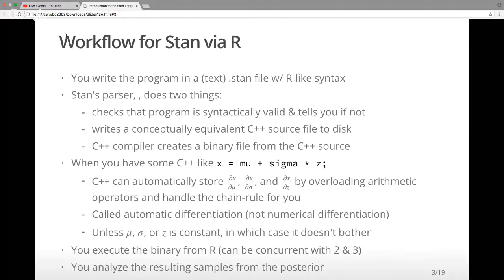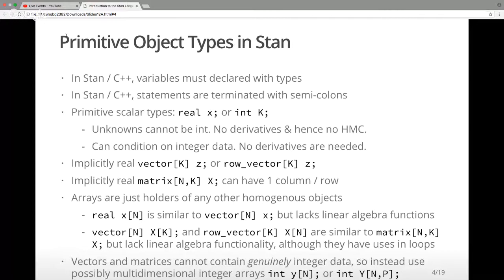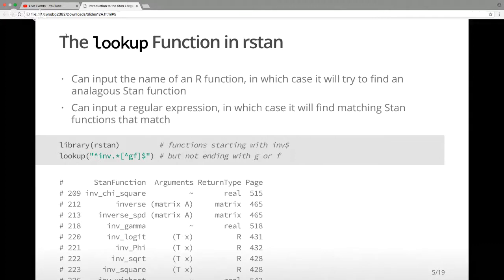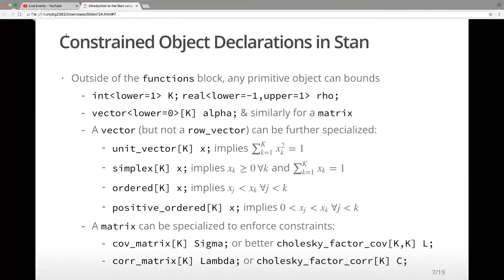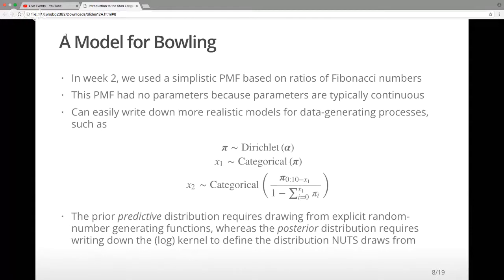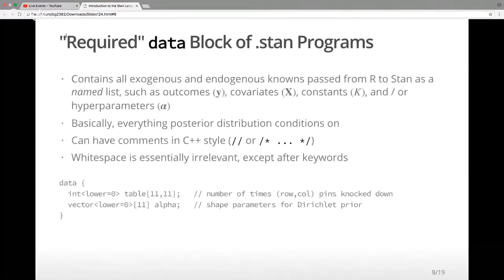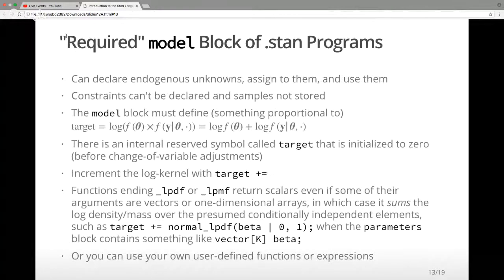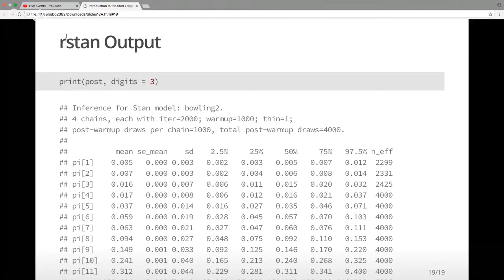GR5065 Bayesian Statistics for the Social Sciences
intro to the Stan language